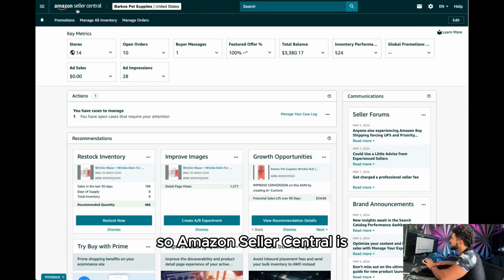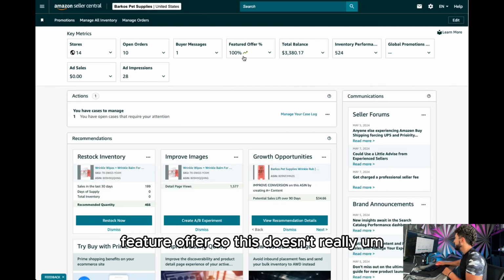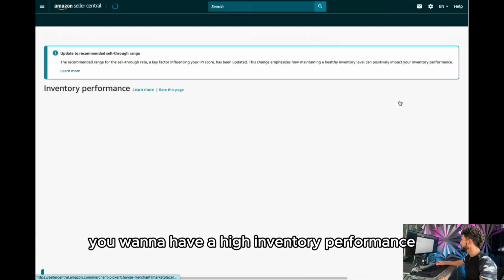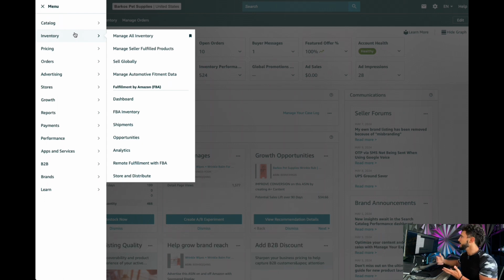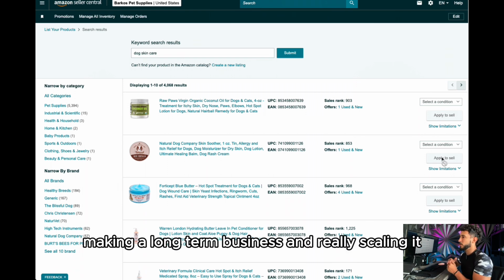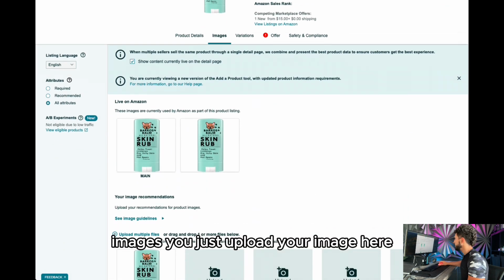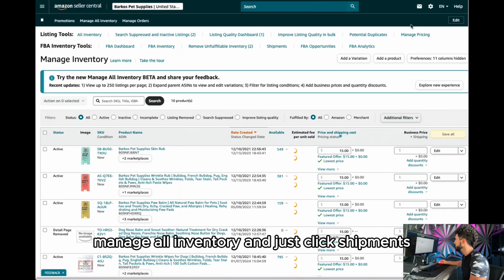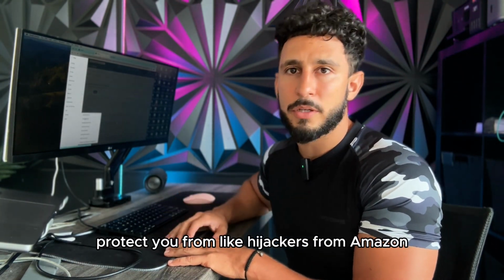How To Use Amazon Seller Central FULL Tutorial 2024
Welcome to our ultimate 2024 guide on Amazon Seller Central! Whether you're just starting or looking to enhance your Amazon selling skills, this tutorial will provide you with everything you need to know.